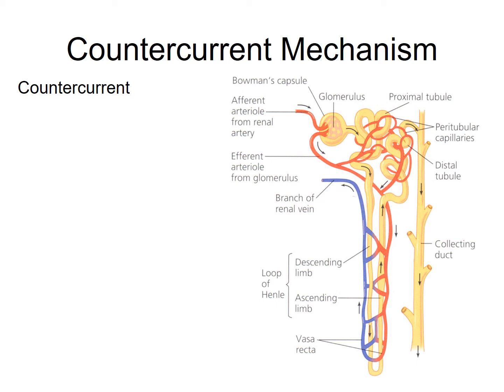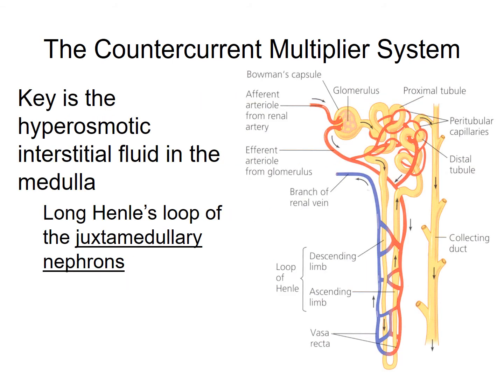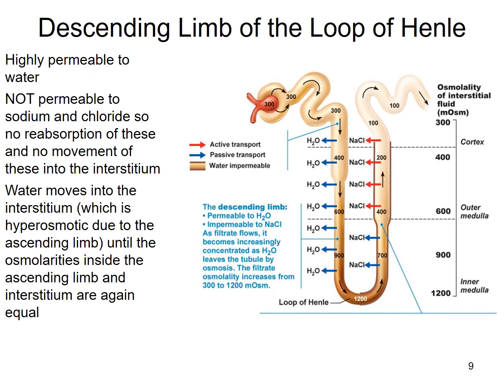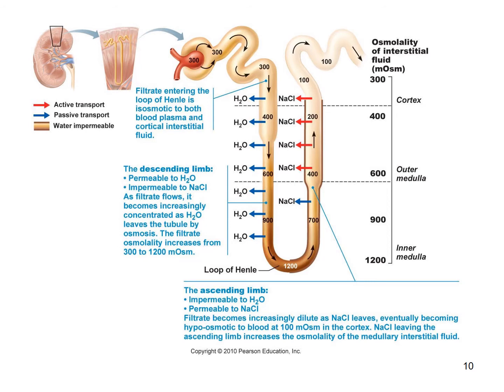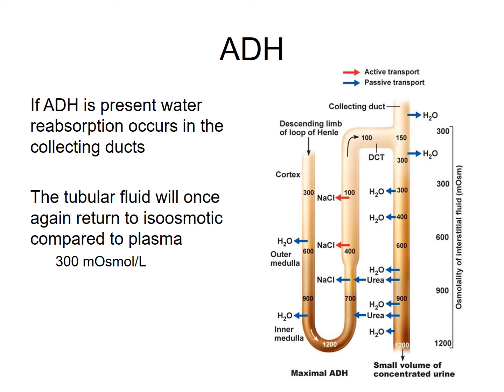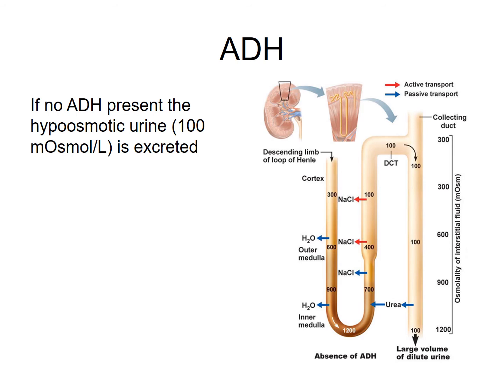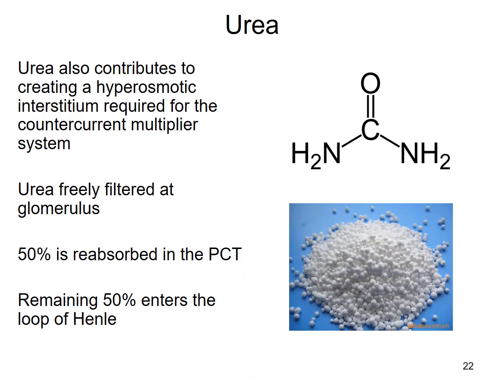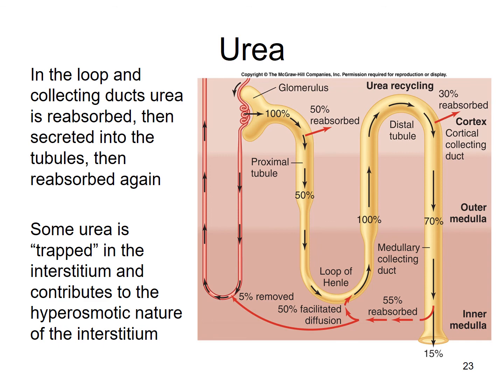BIOL 2020 Urinary System II